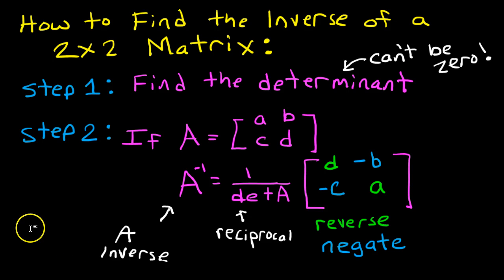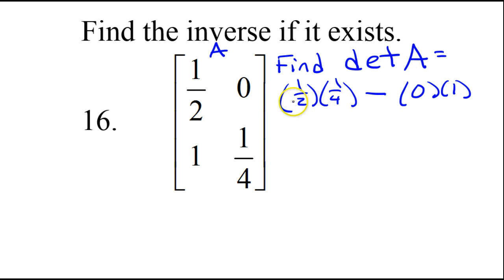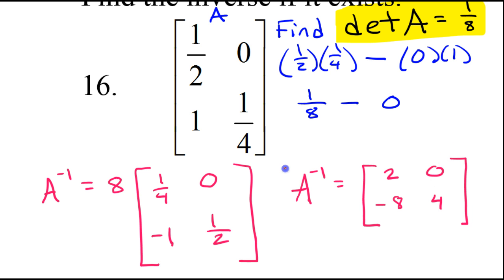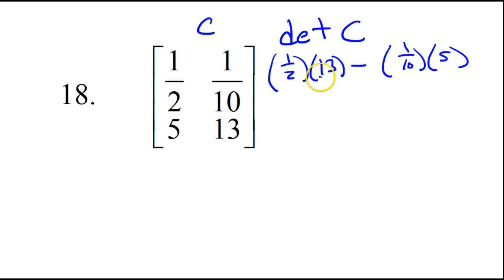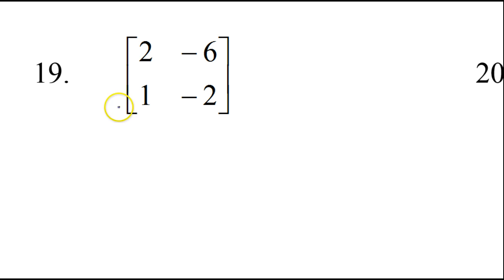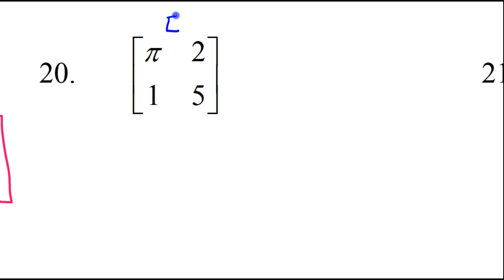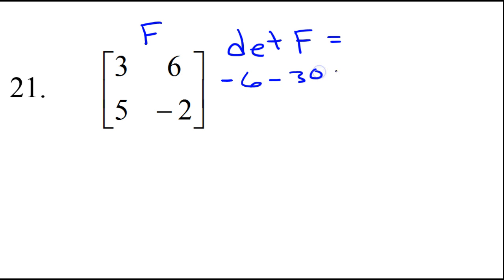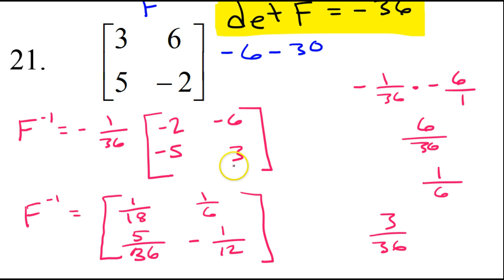Day 4 HW (16 to 21) How to find the inverse of a 2x2 matrix